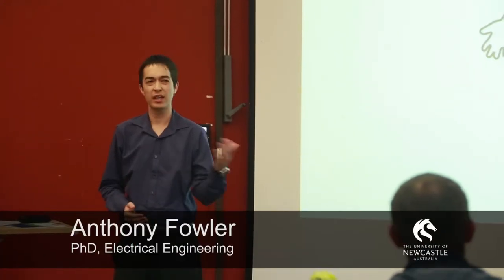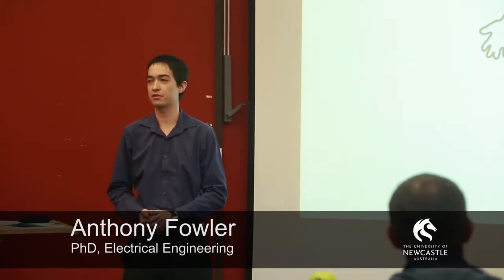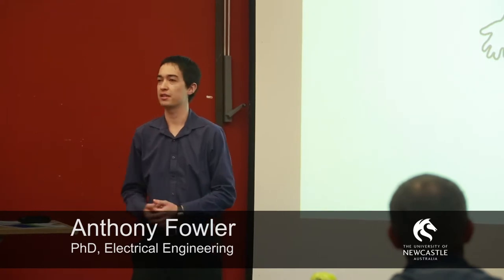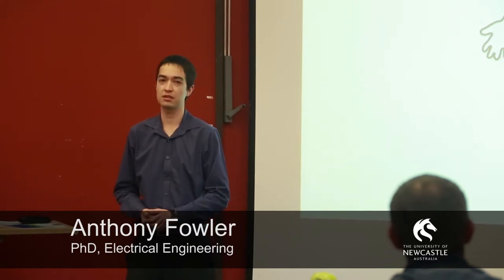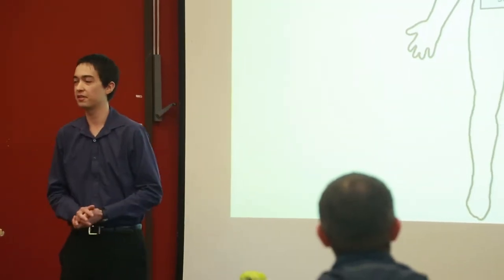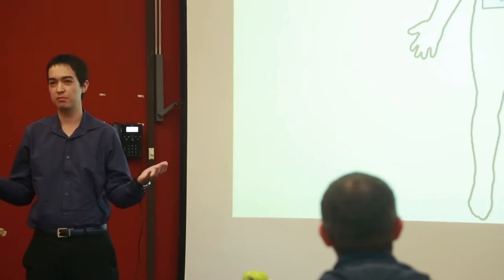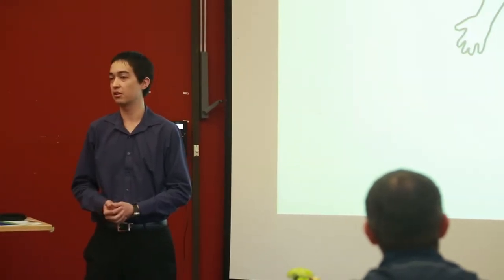Miniature energy harvester using Micro Electro Mechanical Systems (MEMS), PhD by Anthony Fowler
Anthony Fowler, PhD in Electrical Engineering Student presents his thesis on Energy Harvesting through Micro Electronic Systems. Anthony is working on developing miniature energy harvesters using Micro Electro Mechanical Systems, known as MEMS.